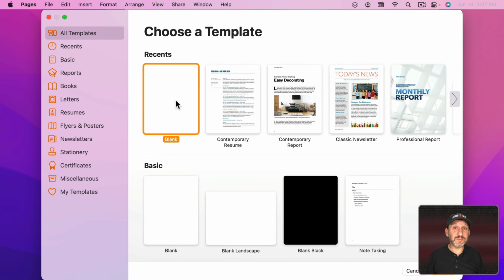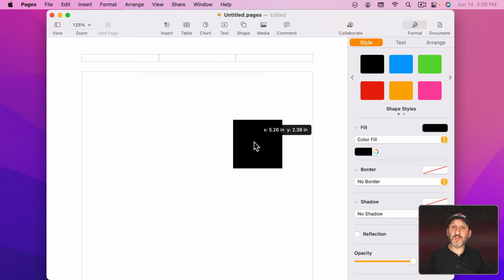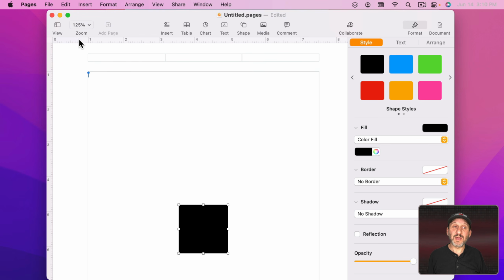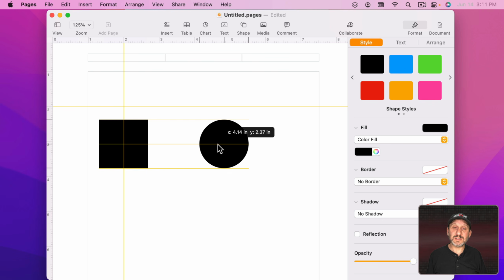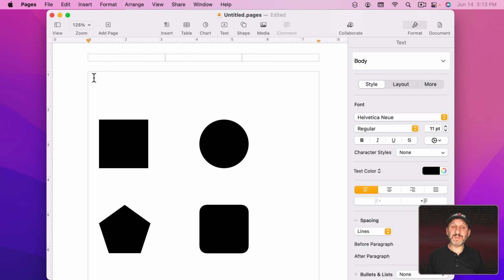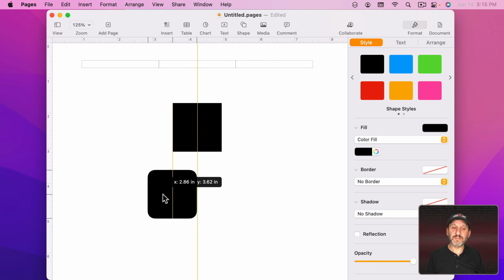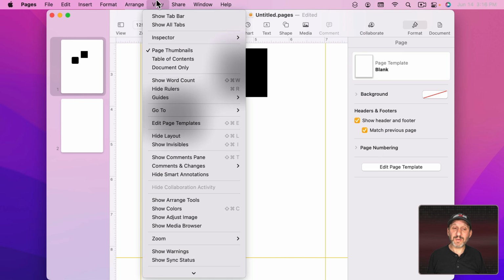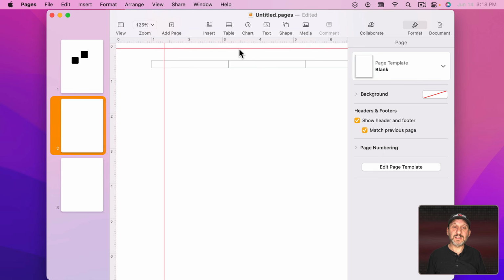How To Use Alignment Guides In Mac Pages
There are three kinds of alignment guides in Pages. Learn how to use them to quickly align objects in word processing or page layout documents.

00:00 Intro
01:10 Default Alignment Guides
02:12 Preferences
02:28 Persistent Alignment Guides
03:42 Object Alignment Guides
04:44 Misc Details
05:23 Page Layout Mode
06:20 Page Templates